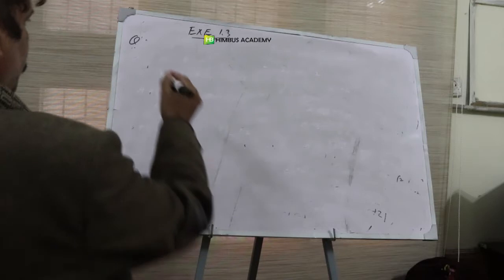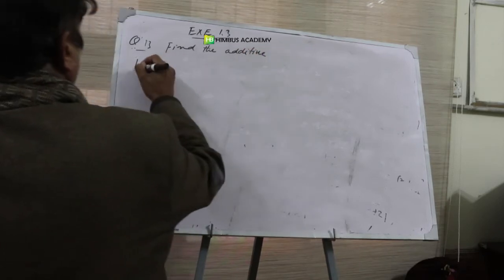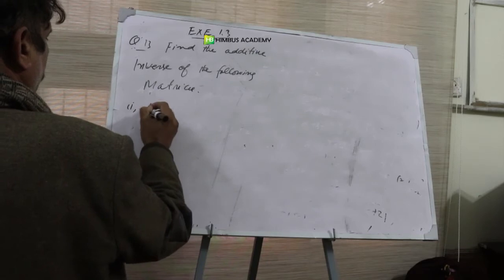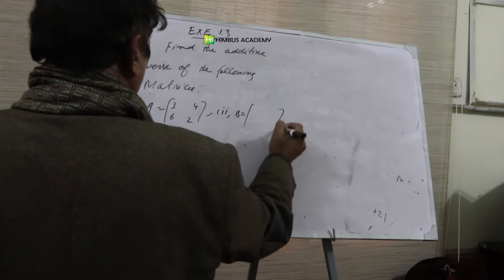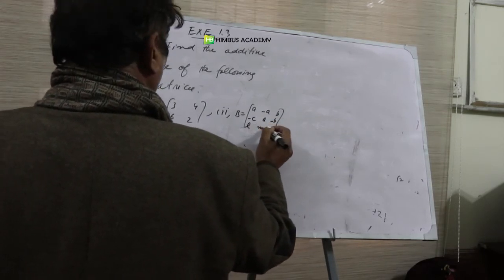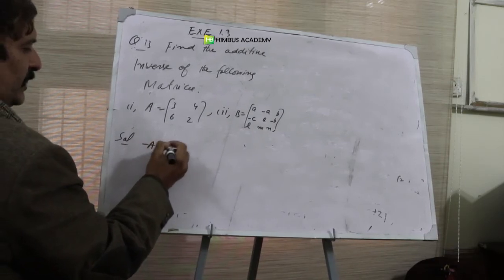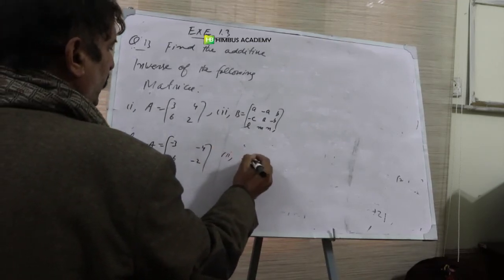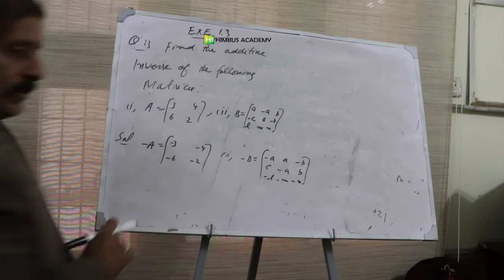exercise 1.3 question no 13 (9th class maths KPK Textbook board peshawar) urdu